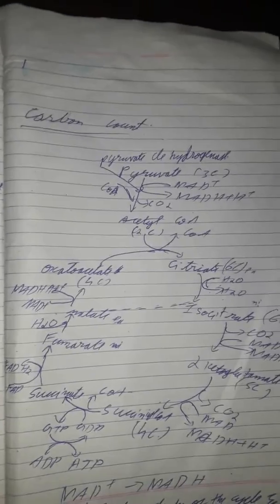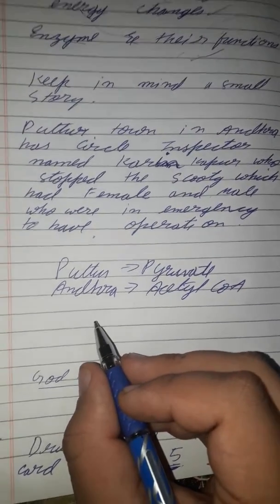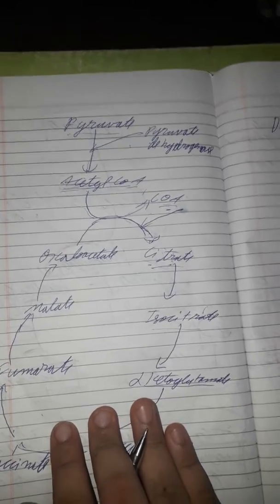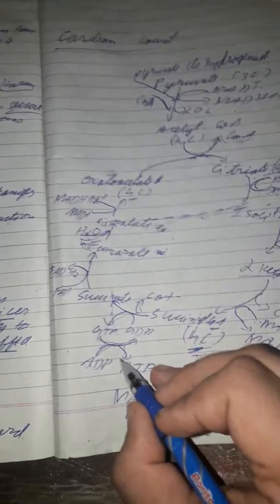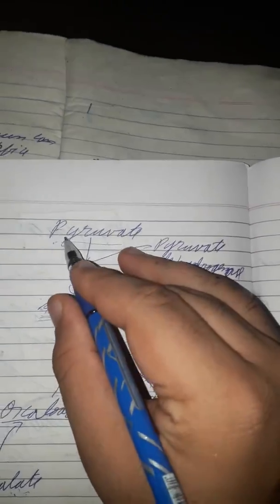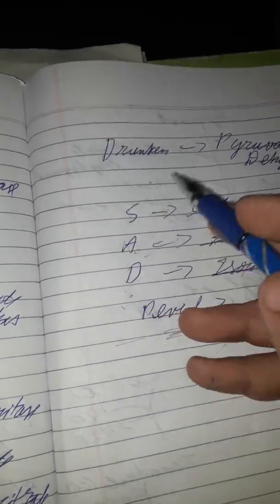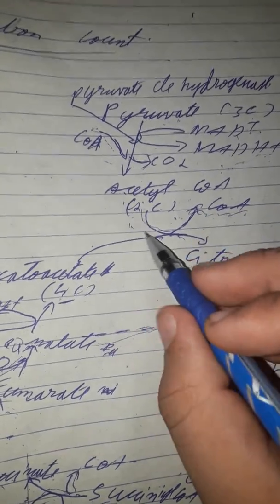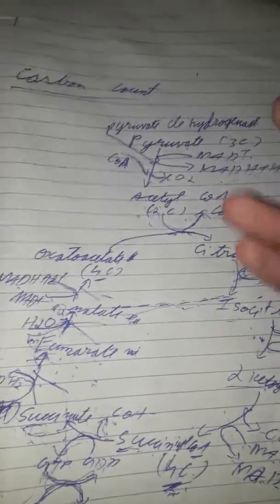Kreb's cycle made easy 😍(citricacidcycle )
Easy way to remember the Krebs cycle 😊✌